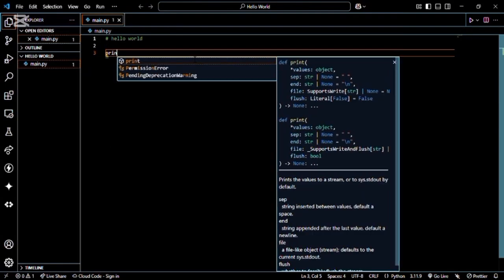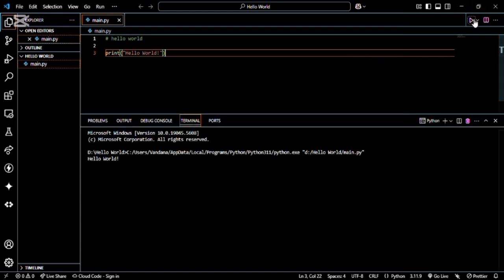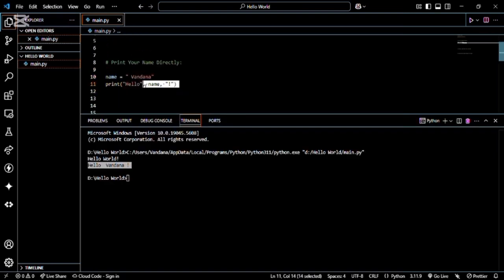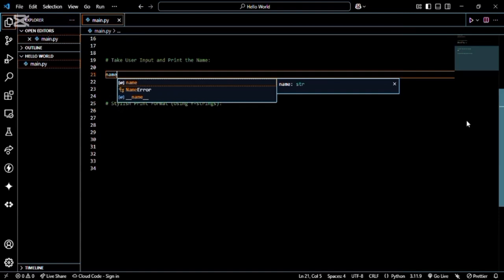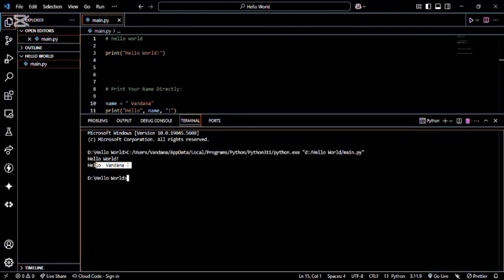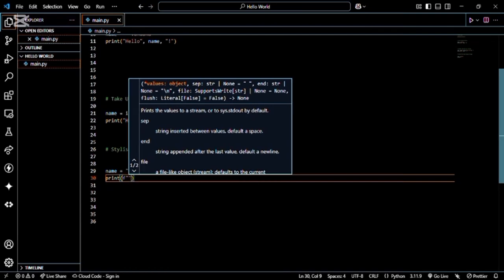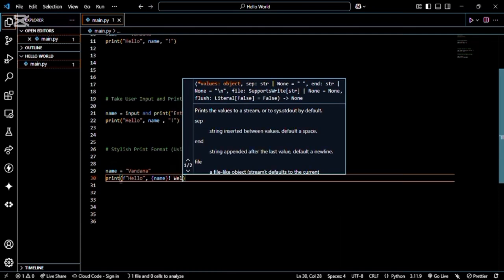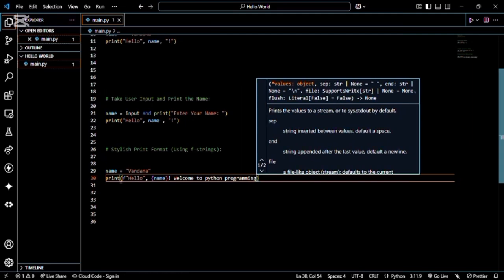Python for Beginners: Print "Hello World" & Your Name | Learn Python in 3 Minutes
Welcome to this beginner-friendly Python tutorial! In this video, we will cover:

✅ How to print "Hello, World!" in Python
✅ How to take user input and print their name
✅ How to format output using f-strings

This is a perfect tutorial for beginners who are just starting their coding journey.

📌 Python Code Used in the Video:

python
Copy
Edit
print("Hello, World!")
name = input("Enter your name: ")
print(f "Hello, {name}! Welcome to Python!")

✔️ Students starting coding
✔️ Anyone looking for a quick and easy Python tutorial

🔥 Hashtags for More Reach:
learnenglish programming for beginners pytho